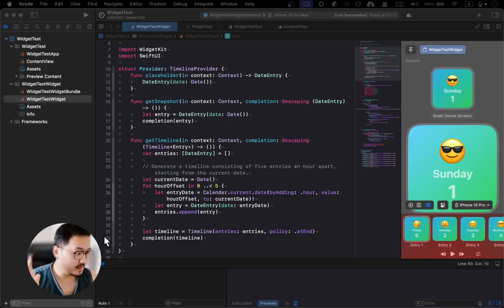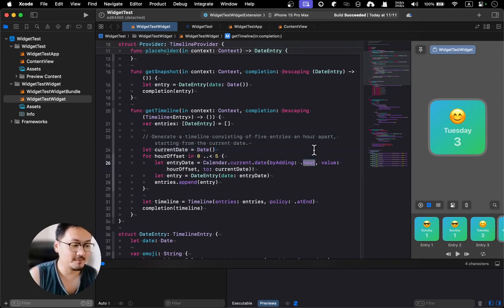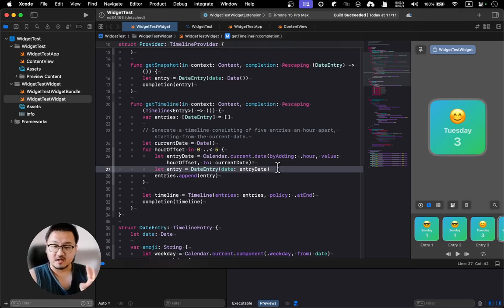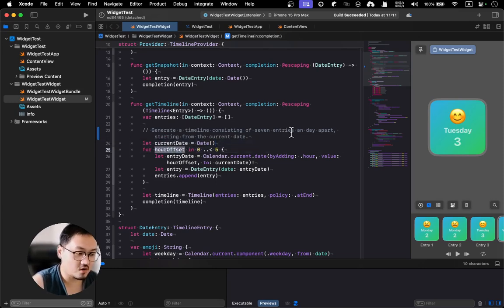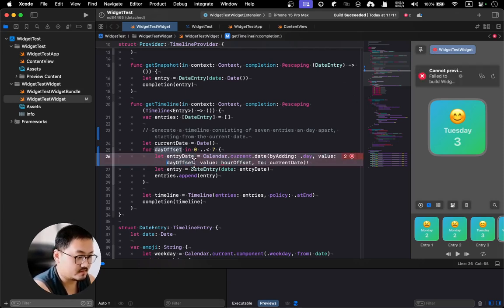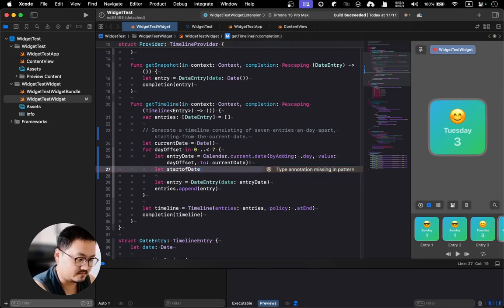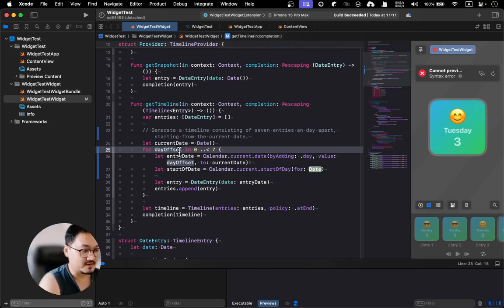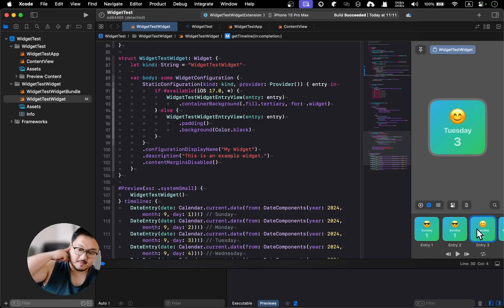IOS WidgetKit Tutorials 5 Make your widget update at the midnightbeginning of the day